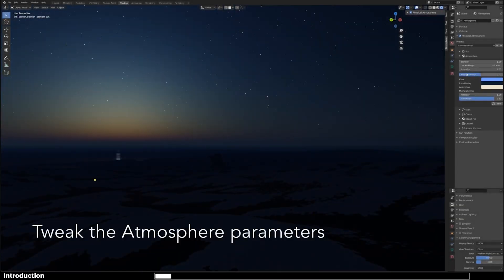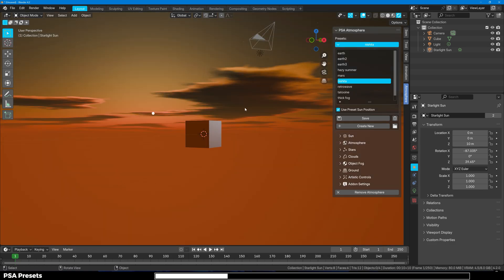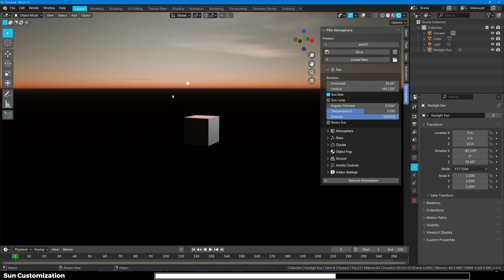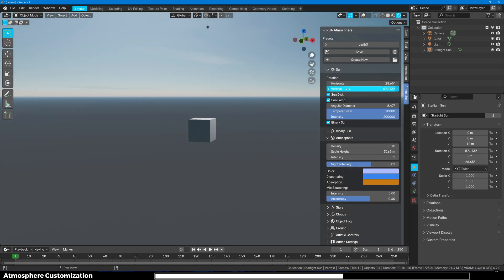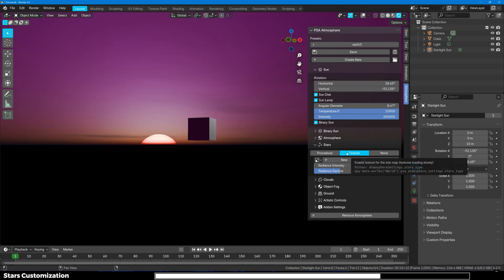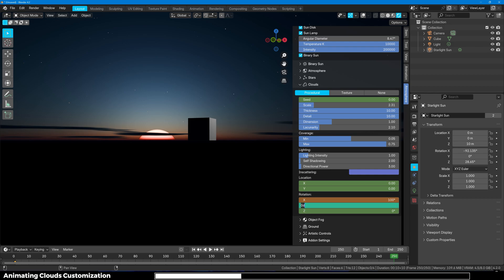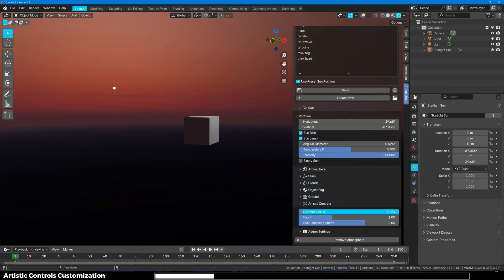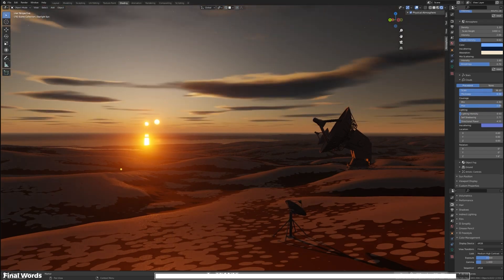Create Real-time Sky & Atmosphere in Blender | PSA Addon Full Tutorial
Physical Starlight and Atmosphere is the most popular atmosphere addon for Blender, Which is setting the NEW industry standard for lighting and REAL-TIME interactivity with the atmosphere.

Time-Stamps
00:00 Introduction
00:16 PSA BM Page
00:48 Getting Started With PSA
01:27 PSA Presets
02:36 Sun Customization
04:02 Binary Sun Customization
04:23 Atmosphere Customization
05:48 Stars Customization
07:21 Clouds Customization
08:13 Animating Clouds Customization
09:34 Object Fog
09:57 Ground Customization
10:14 Artistic Controls Customization
10:43 Make Custom Presets
11:19 Cycles Render Preview
11:39 Final Words

Peace ✌️